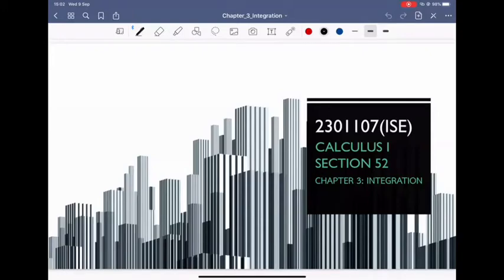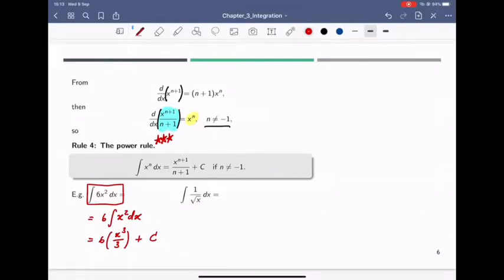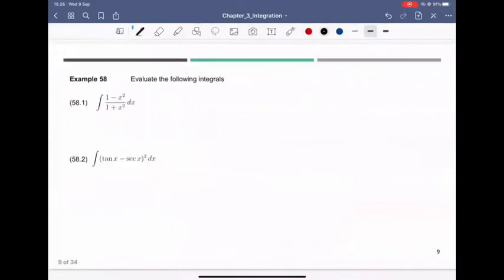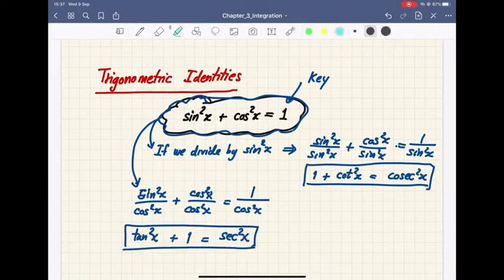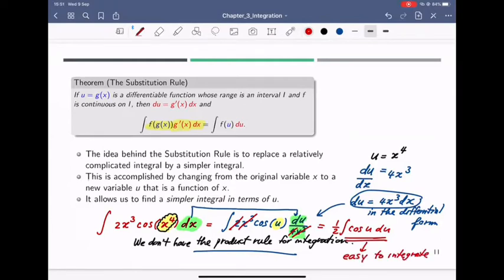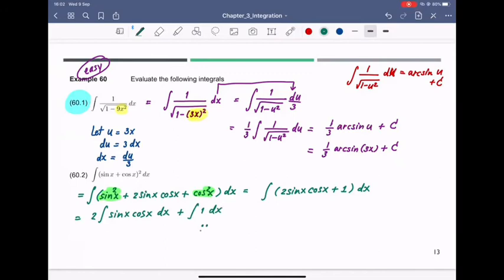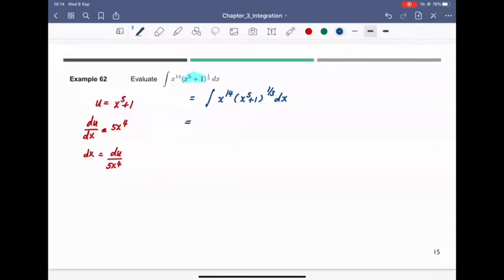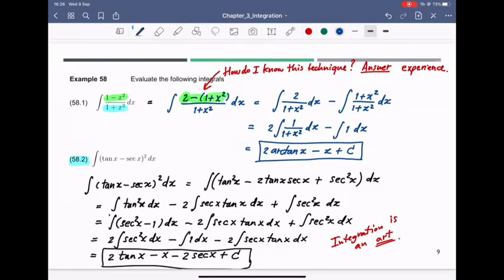Calculus I (Lecture 9) : Indefinite Integrals & Substitution Rule